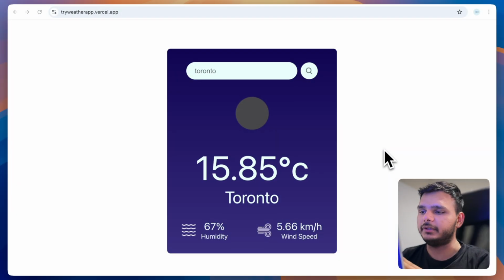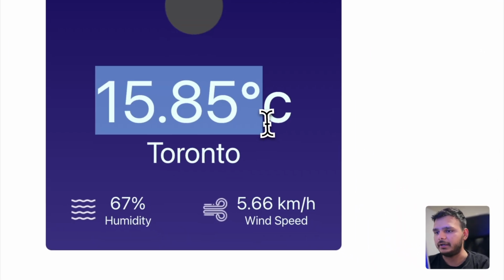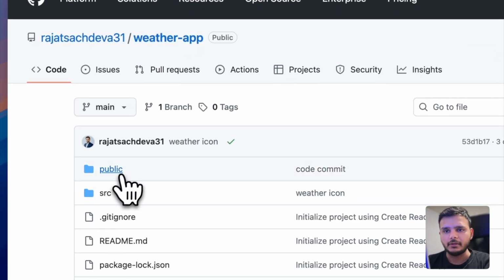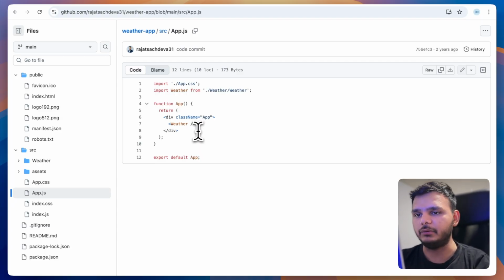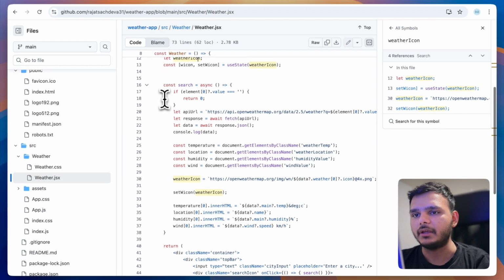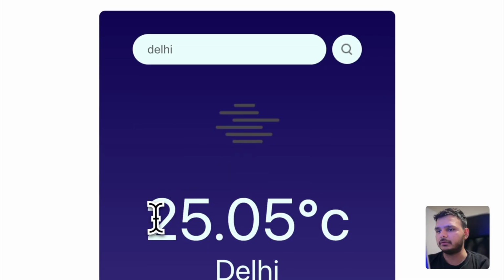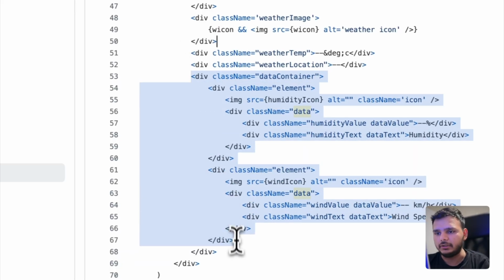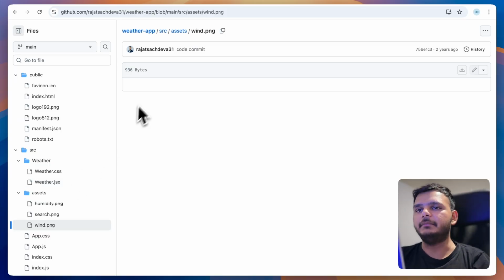Build a Weather App in React.js with API Integration (Project Demo + Source Code)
Learn how to build a simple Weather App in React.js 🌦️.
This project is perfect for beginners who want to practice API integration, React state management, and dynamic UI updates.

In this video, you’ll see:
✅ Live demo of the Weather App
✅ Searching city names for real-time weather updates
✅ How React handles state & API calls
✅ Tips for styling and customization

This project uses OpenWeatherMap API to fetch weather data and React’s useState & useEffect hooks for handling input and updates.

💡 Great practice project if you’re just getting started with React.